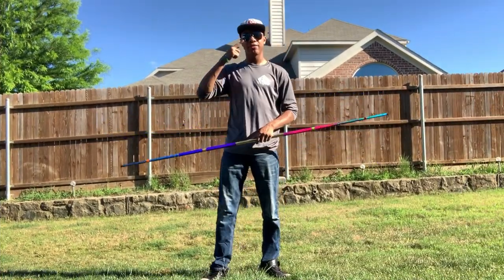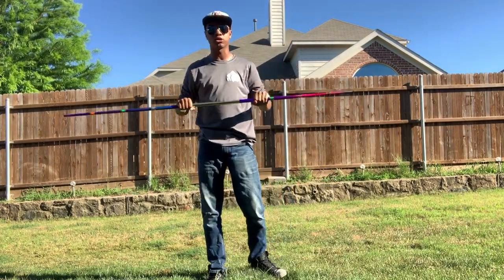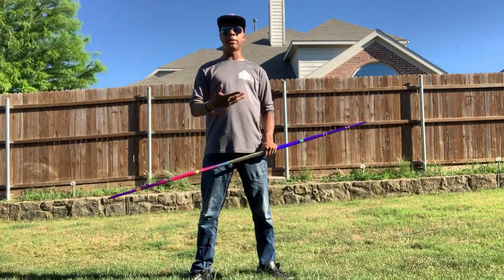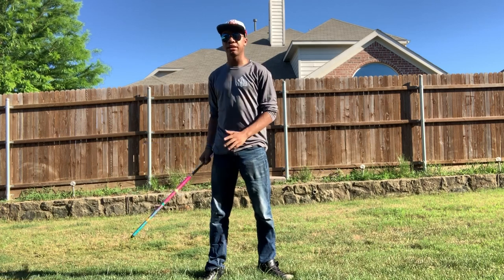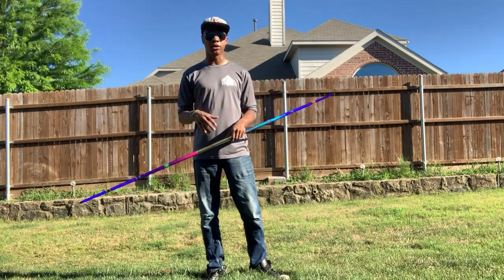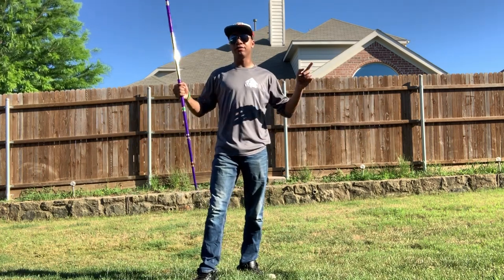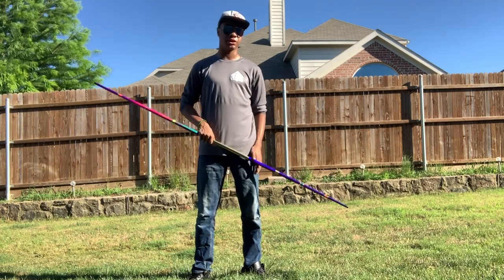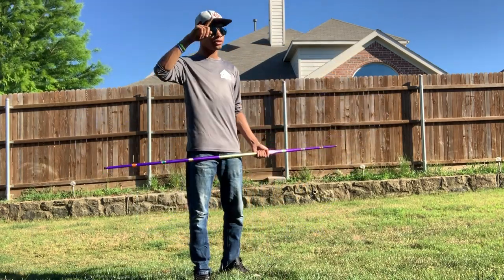Thanos Infinity Bo Staff Review | Weapon Logs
Fun isn't something one considers when balancing the universe. But this staff, does put a smile on my face. Dread it, run from it, but destiny arrives just the same. This staff is truly balanced, as all things should be.